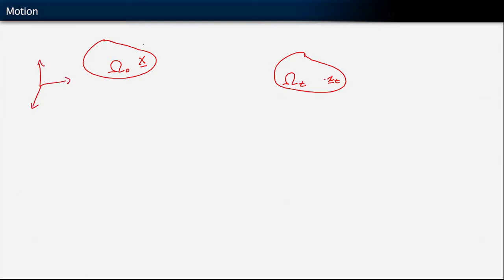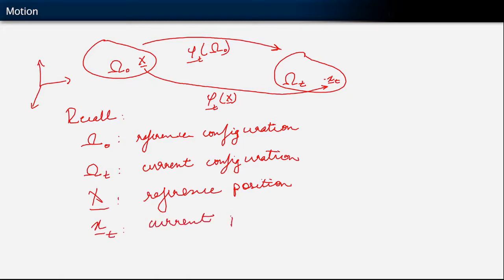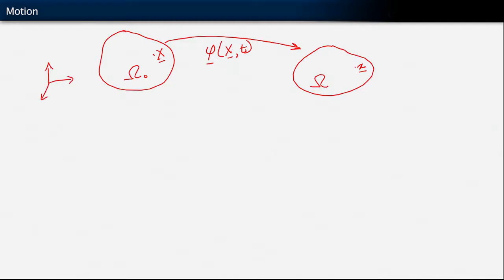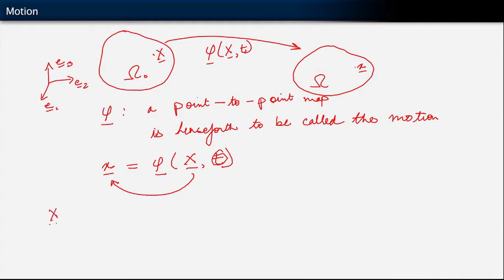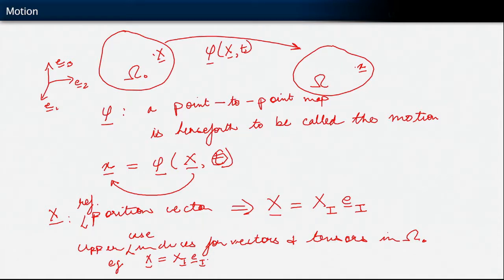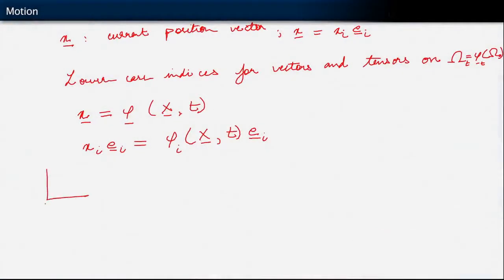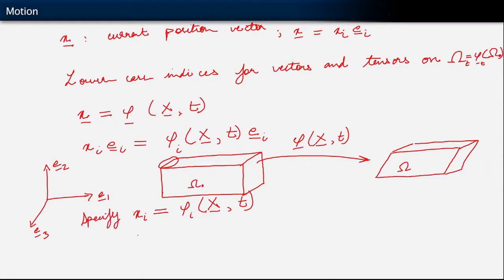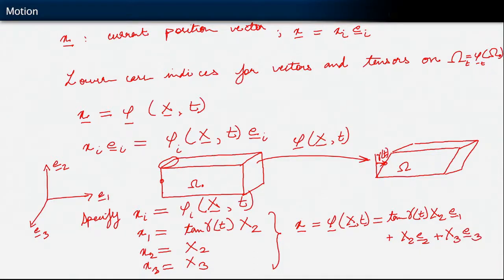Definition of Motion in Deformed and Undeformed Configurations — Lesson 2, Part 1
In this video lesson, we recall how the use of the term “body” was omitted, and now motion is described in terms of the reference configuration (the undeformed configuration) and current configuration (the deformed configuration). A point-to-point map is shown, which is nothing but the motion. Notations for vectors and tensors to show current configuration are discussed. This lesson is part of the Ansys Innovation Course: Continuum Mechanics – Kinematics – All About Motion. To access this and all of our free, online courses — featuring additional videos, quizzes and handouts — visit Ansys Innovation Courses This course was created for Ansys Innovation Courses by Professor Kresihna Garikipati and Dr. Gregory Teichert, University of Michigan, in partnership with Ansys.